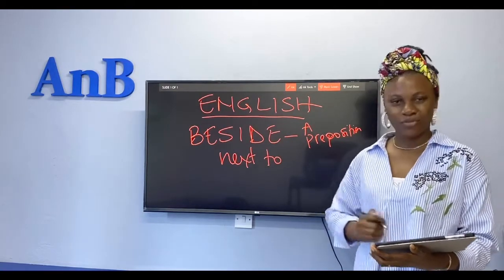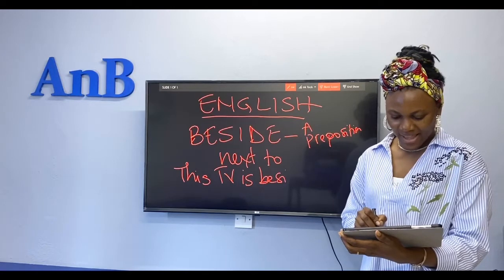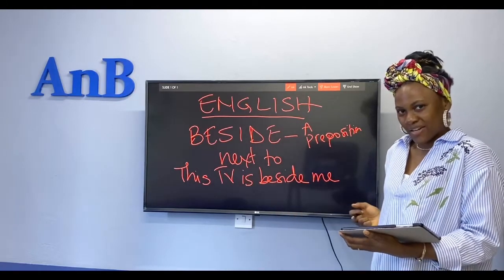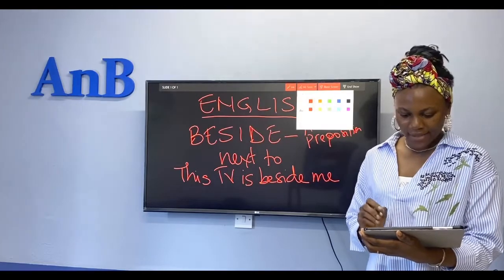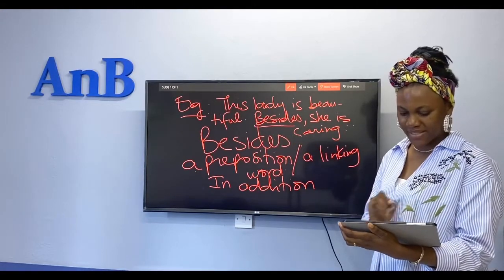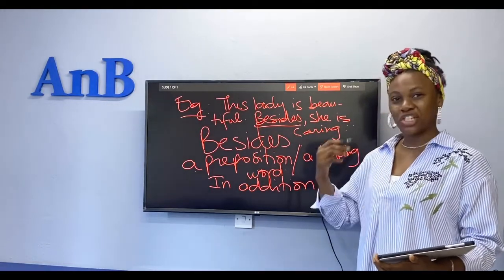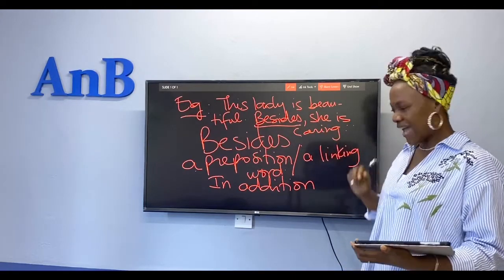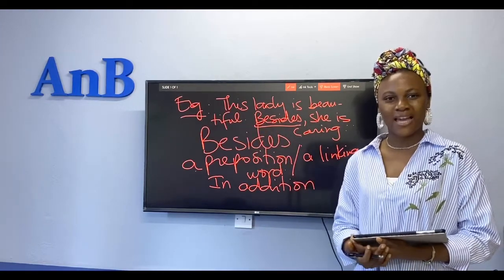Beside or Besides? The Difference between beside and besides.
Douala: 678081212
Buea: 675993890